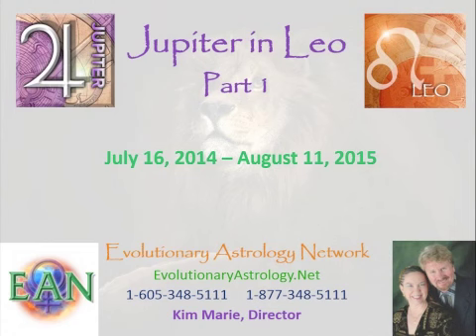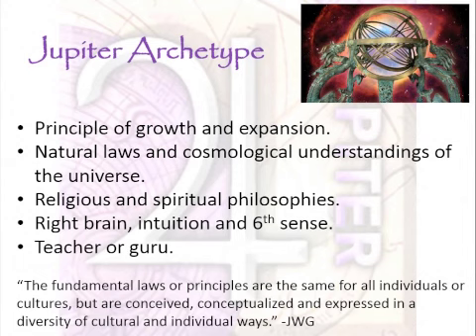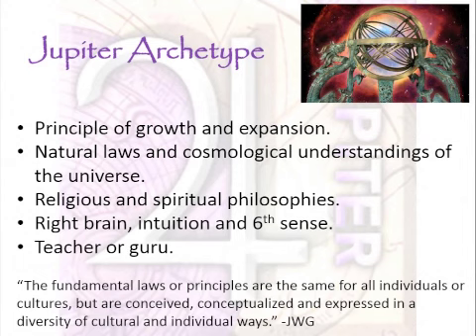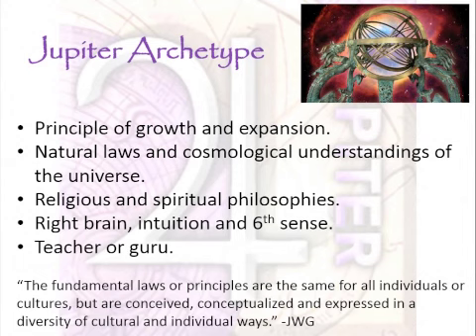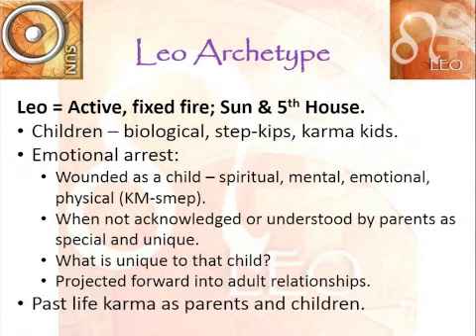Jupiter in Leo - Part 1 Archetypal